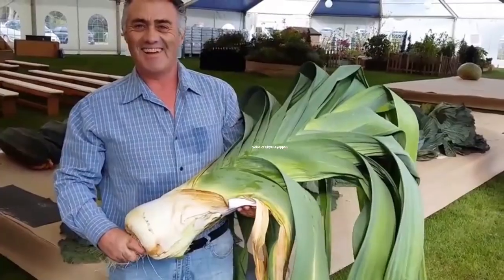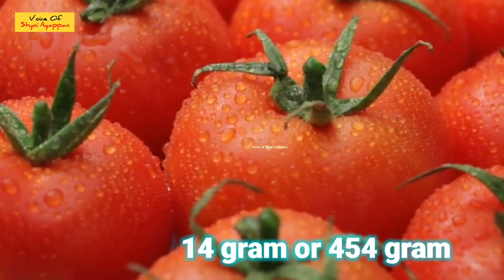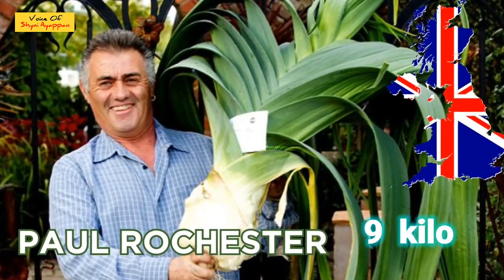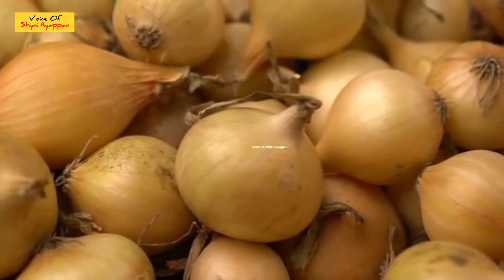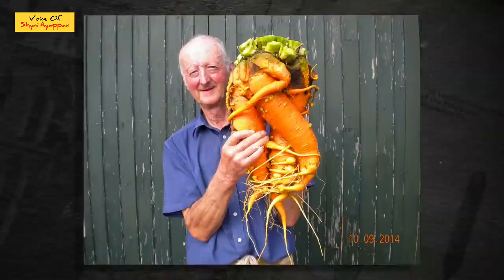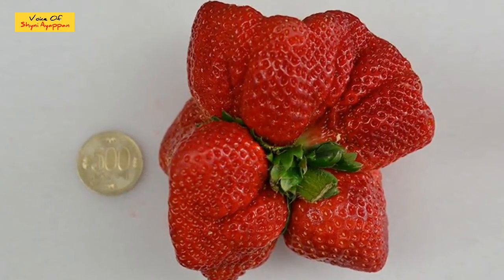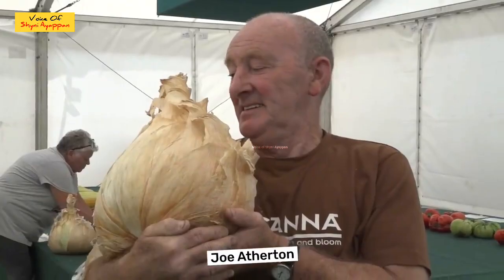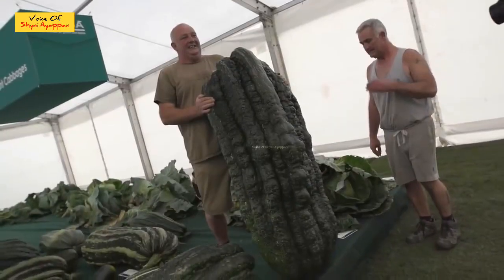மிகப்பெரிய காய்கறிகள் || Six Biggest Fruits & Vegetables Part 2 || Tamil Voice of Shyni Ayappan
This Video about Six Biggest Fruits & Vegetables in the world Part 2 in Tamil